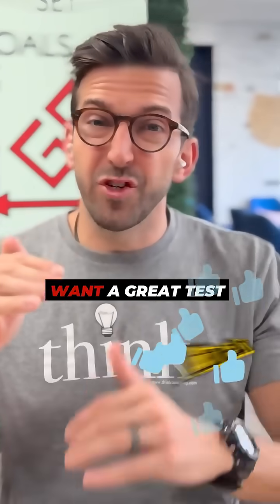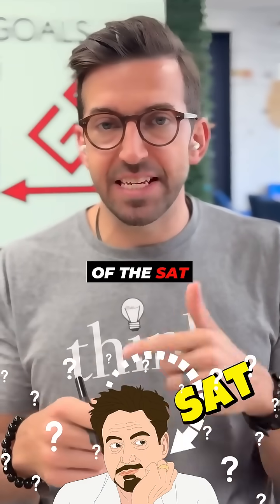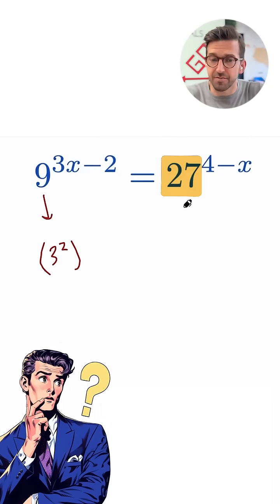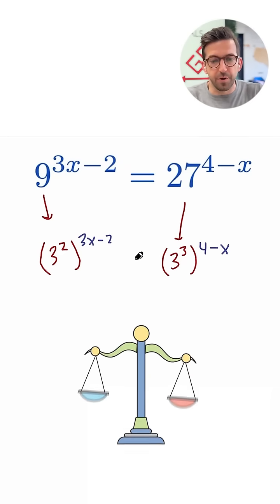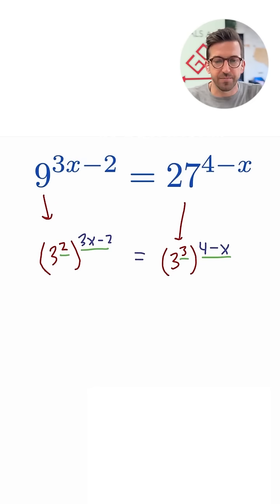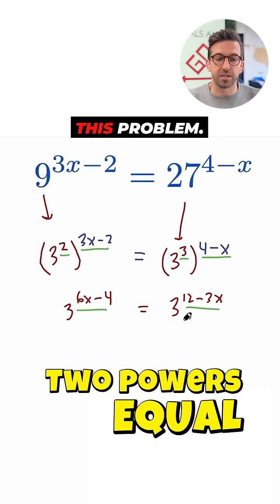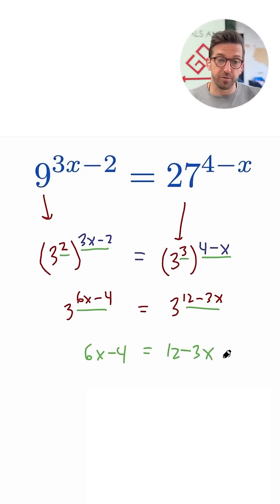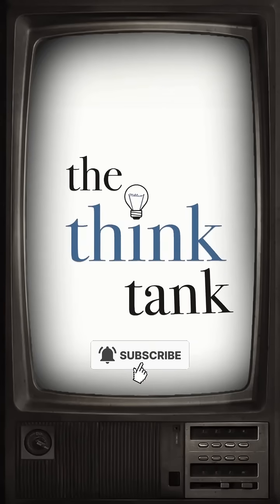Math Trick to Get You to the Top 1%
Want to crack the toughest questions on the ACT or SAT? This week’s Think Fast breaks down a top 1% math trick, turning an intimidating exponent equation into quick, simple algebra. If you’re aiming for an elite score, you NEED this shortcut in your toolkit. Watch, comment with your answer, and share with a friend pushing for their best score!